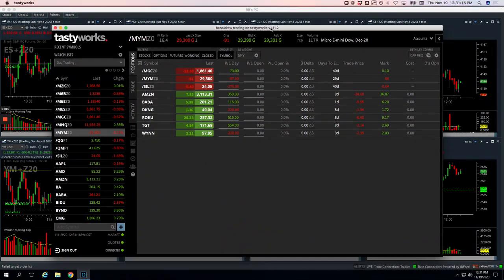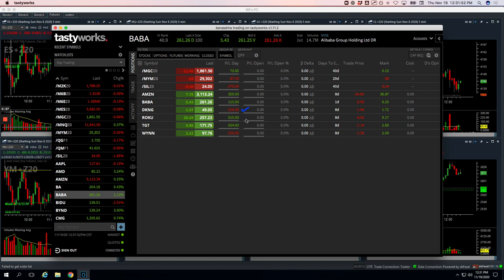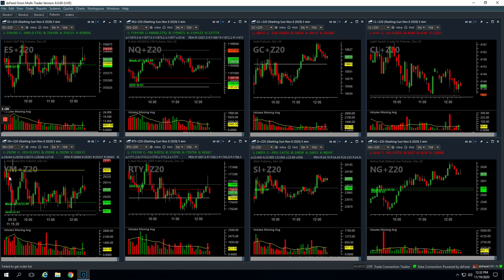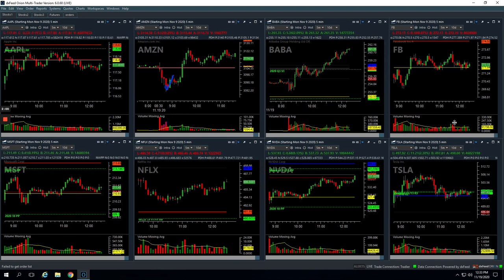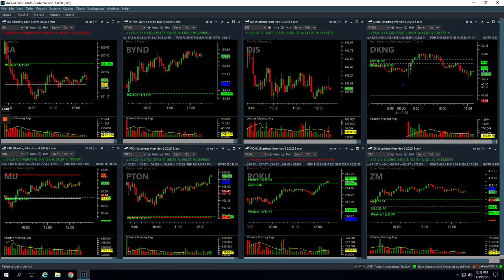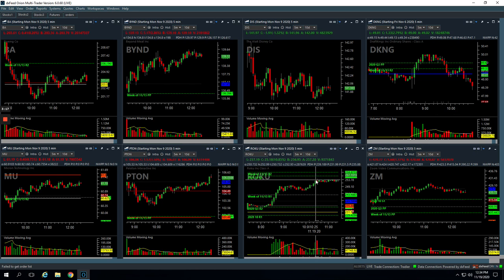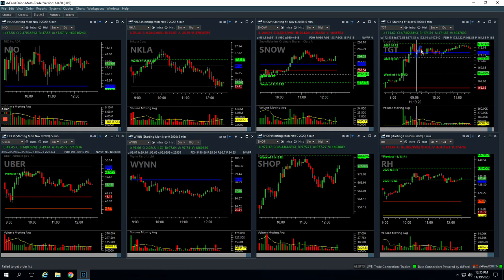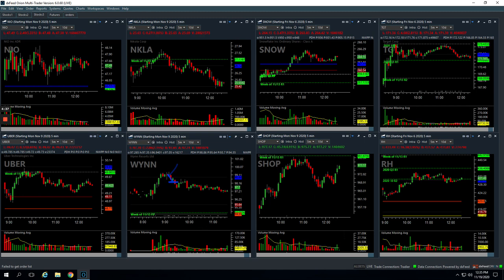Day Trading Recap: 11-19-20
👉Biggest Winner - TGT
👉Biggest Looser - DKNG

YouTube.com/navigationtrading
Facebook.com/navigationtrading